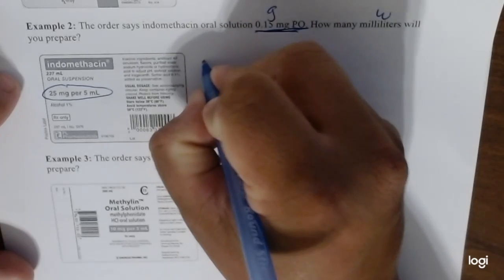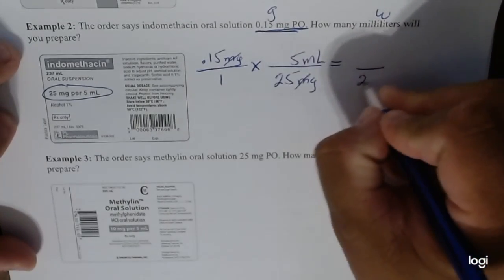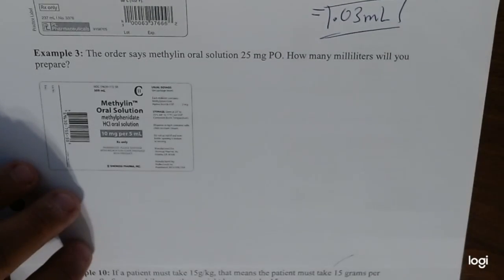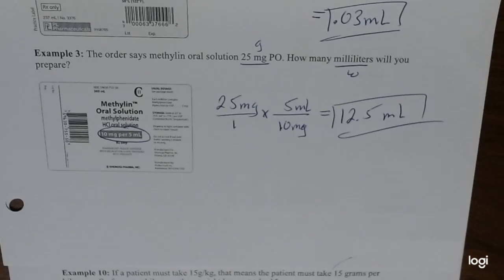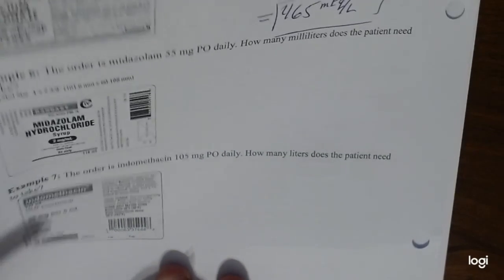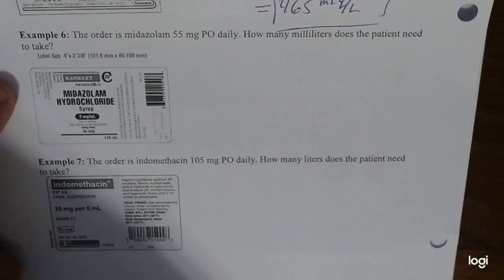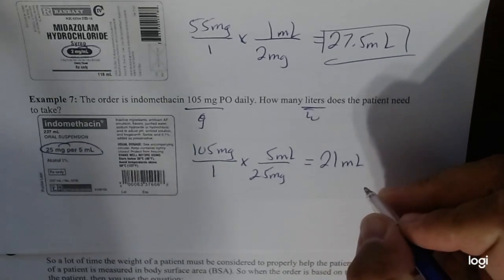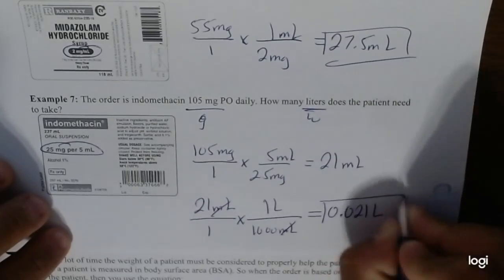Chapter 6 Oral Medications Part 1